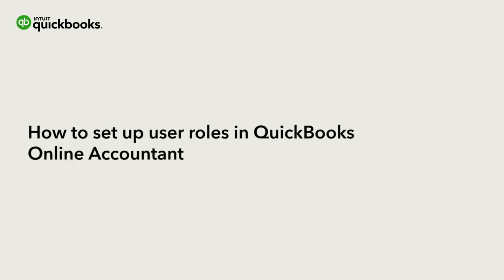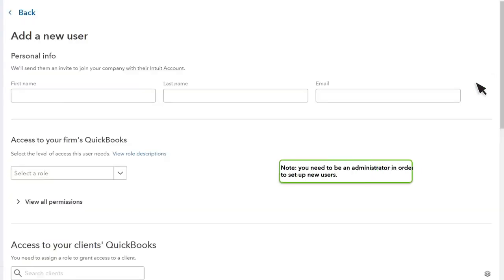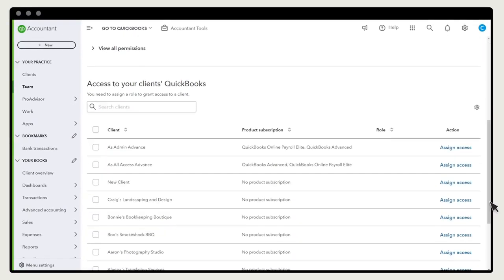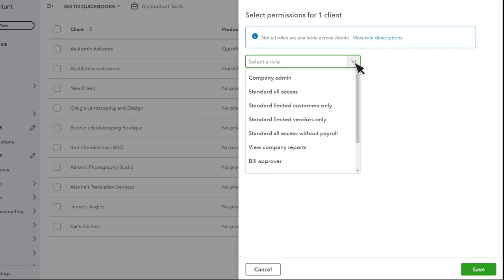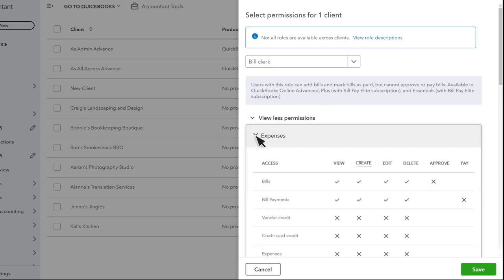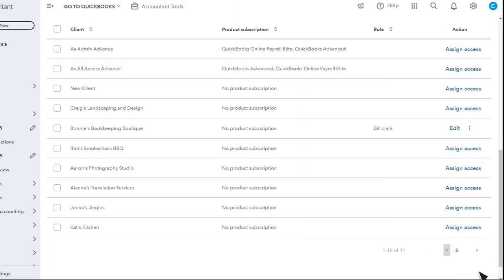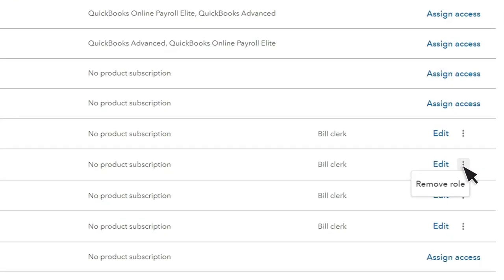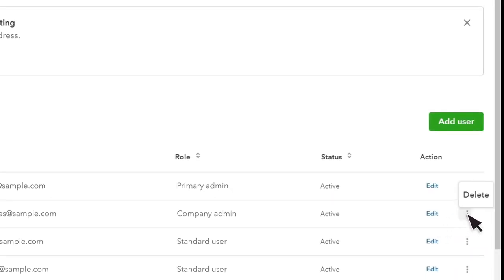New 2025 QuickBooks Online Tutorial - How to set up user roles in QuickBooks Online Accountant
With QuickBooks Online Accountant, you can give people in your firm access to your clients' and your firm’s books and customize what they can see and do. Learn how to set up user roles in QuickBooks Online Accountant.